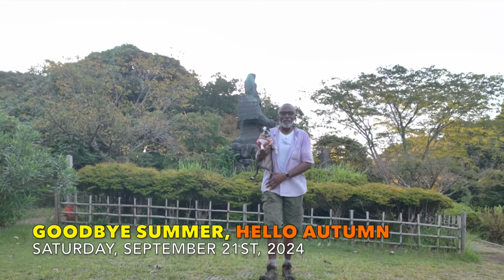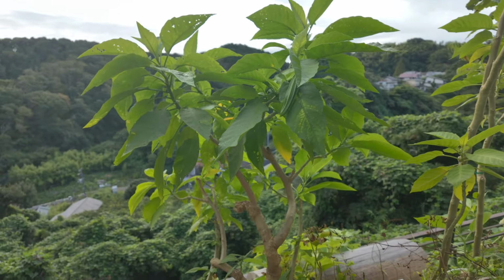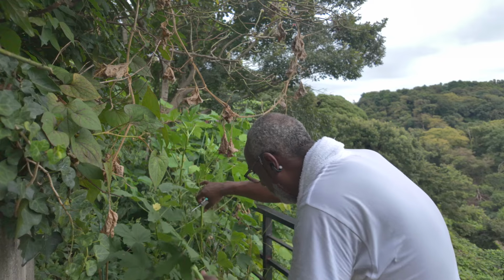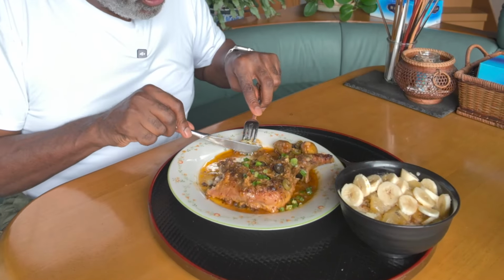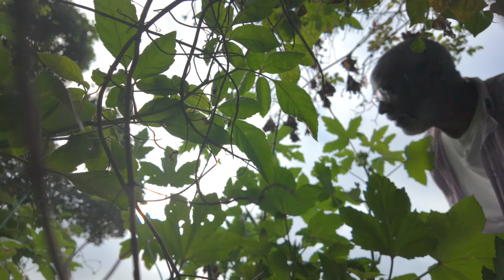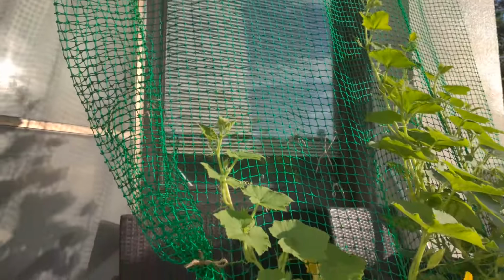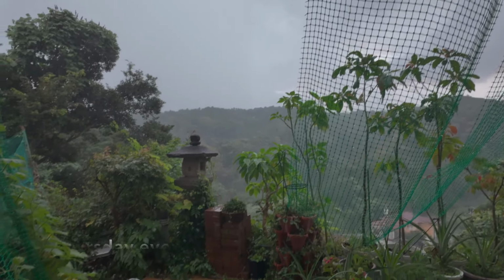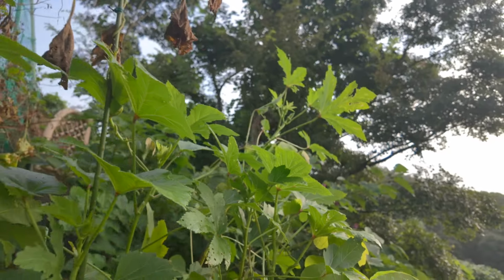Goodbye Summer, Hello Autumn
The summer garden is winding down, but the autumn plantings are growing well. It was a very strange growing season from spring this year as some things such as zucchini didn’t do so well. Still, the jalapeños and kabocha squash seem to be doing well.

I also made a delicious honey-mustard baked chicken dish this week and here’s the link: Honey Mustard Chicken Recipe:

 "A garden is a grand teacher. It teaches patience and careful watchfulness; it teaches industry and thrift; above all it teaches entire trust." Gertrude Jekyll 🤩🐶

Jason
Joe Kitchen
Joanne
Sam Valentine
Luke Daniel
RL White
Monique D.
George Kitchen
Nadya Sudjita
Sprinkle Lewis
Allie
Susan Di Biase
Michelle Petit
Petria
Ms. Keven Salda
Tanya Green

Won't you also join these wonderful members who support me?

Truth Social: @kamakuragardener

Odysee:
Latest Content Link:

Good day everyone! I’ve received a few messages recently that some of you haven’t been receiving notifications of my posts. I’ve spoken to YouTube Creator Support and they’ve provided some solutions:

2. Their bell icon setting is set to “personalized” rather than “all” notifications. This resets if they unsubscribe and resubscribe.
3. Their greater YouTube notification settings are set to “None” for channel notifications.
4. They aren’t logged in.
5. Their device level notification settings are overriding their YouTube settings
Another reasons viewers may not be receiving notifications.
1. They already received the maximum number of notifications from your channel that day.
Thanks for your patience and continued support. It means a lot to me.

Robert, The Kamakura Gardener